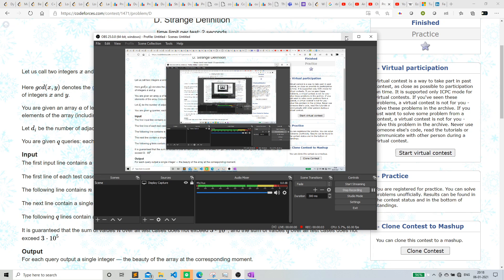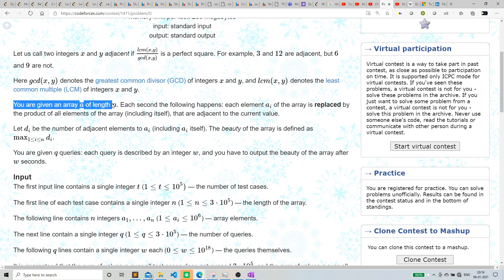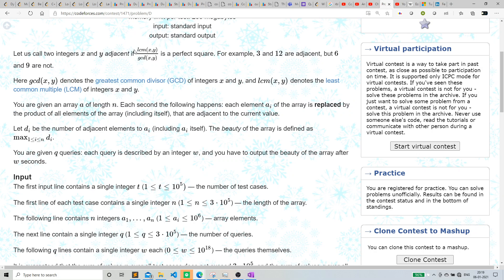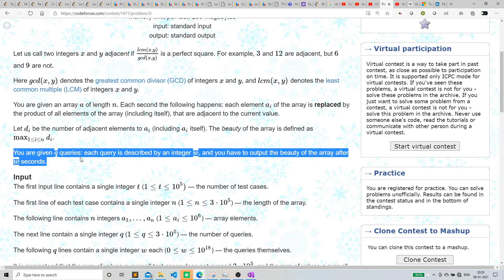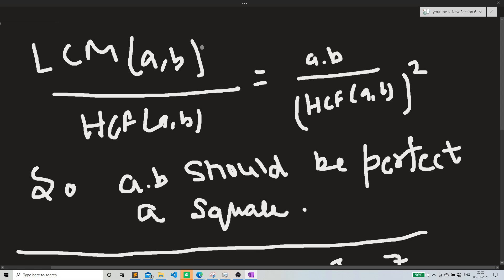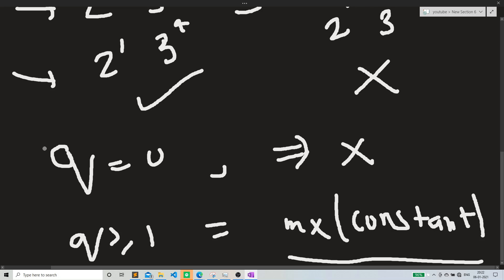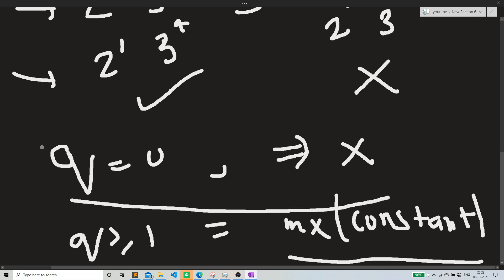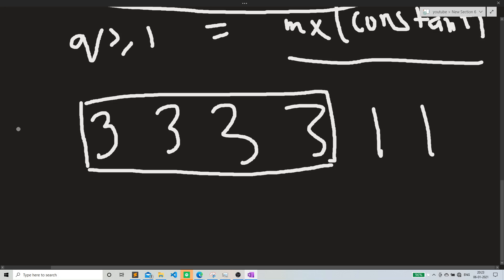Problem D || Strange Definition || Codeforces Round 694 || Prime factorization || Simple Imp.|| Div2